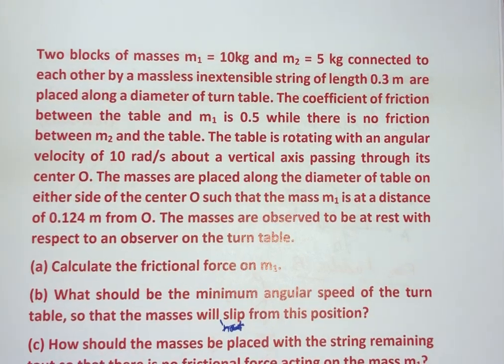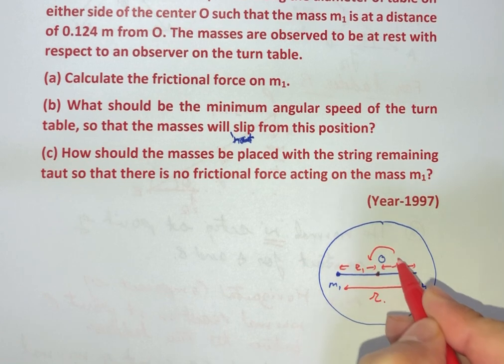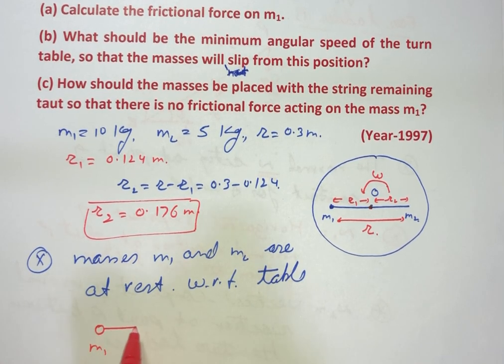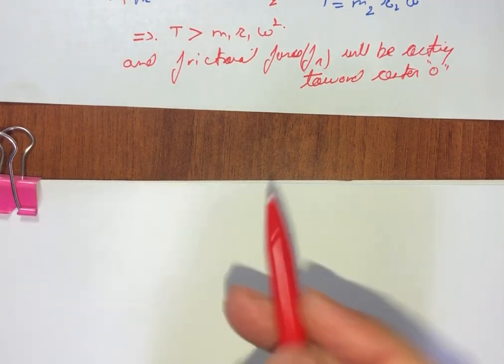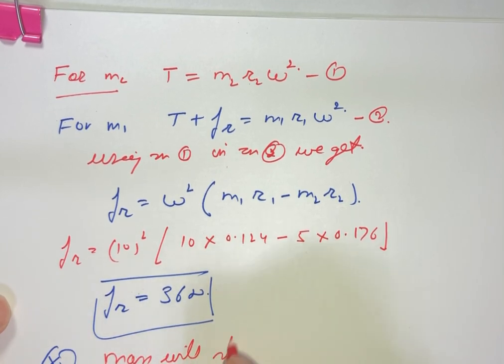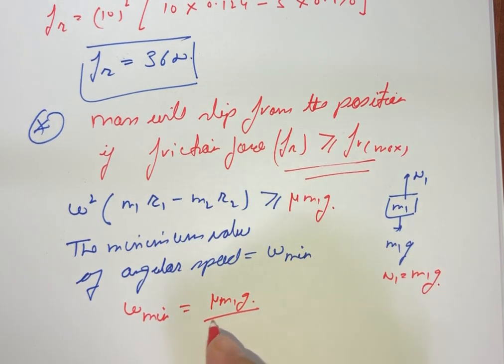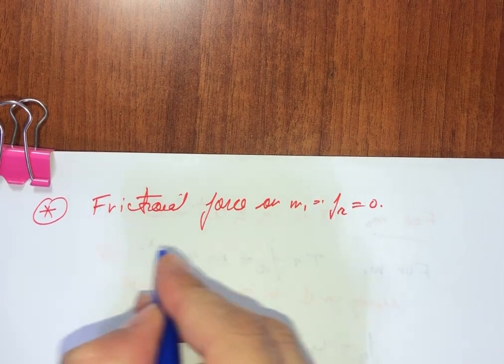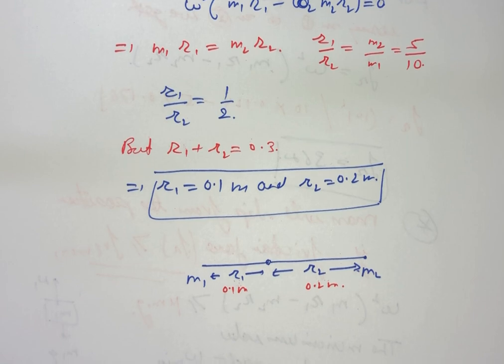IIT JEE Mains and Advanced PYQ: Laws of Motion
Two blocks of masses m1 = 10kg and m2 = 5 kg connected to each other by a massless inextensible string of length 0.3 m  are placed along a diameter of turn table. The coefficient of friction between the table and m1 is 0.5 while there is no friction between m2 and the table. The table is rotating with an angular velocity of 10 rad/s about a vertical axis passing through its center O. The masses are placed along the diameter of table on either side of the center O such that the mass m1 is at a distance of 0.124 m from O. The masses are observed to be at rest with respect to an observer on the turn table.
(a) Calculate the frictional force on m1.
(b) What should be the minimum angular speed of the turn table, so that the masses will slip from this position?
(c) How should the masses be placed with the string remaining taut so that there is no frictional force acting on the mass m1?

(1997)